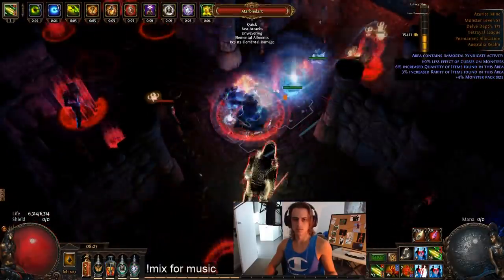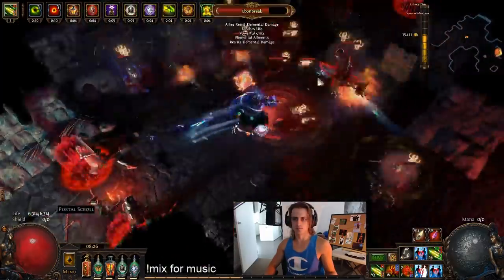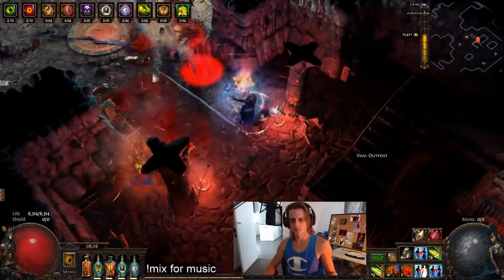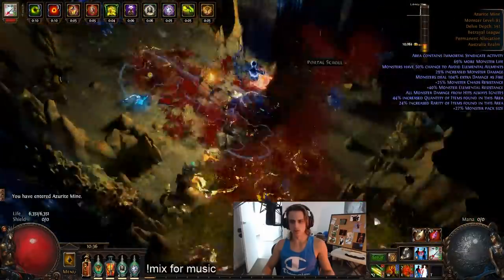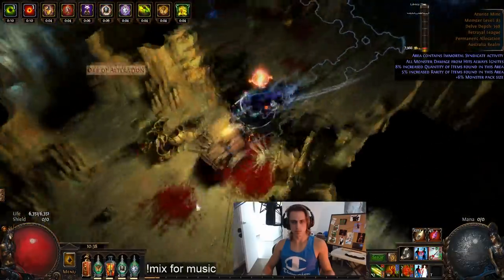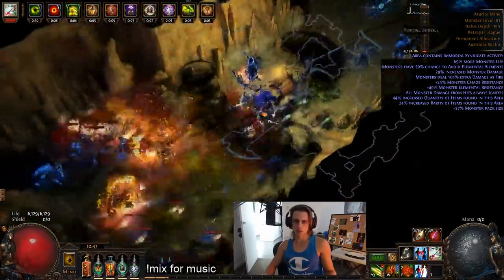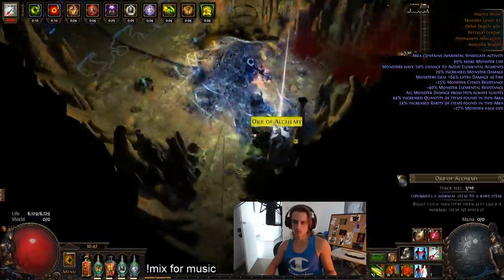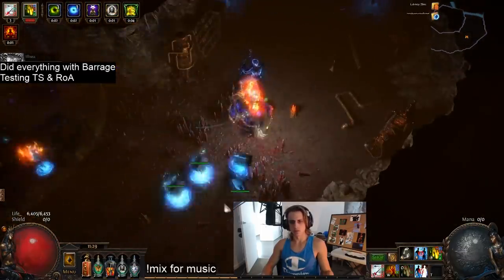Volley Fire Barrage Uber Elder & Testing Some Skills With Crimson Storm Bow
TLDW: Barrage was the best single target
Tornado Shot the best clear (especially if you can get helm enchant)
Rain of Arrows good all around, especially with Far Shot and no Point Blank

Overall a decent character and Gruthkul was sadly a bit of a meme, not particularly worth using but it was at least finally a use of the item.